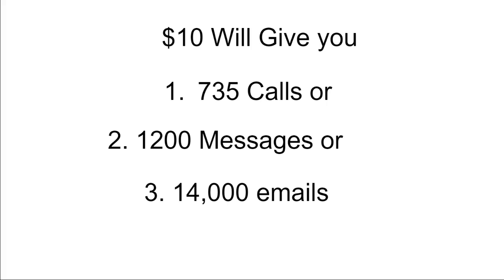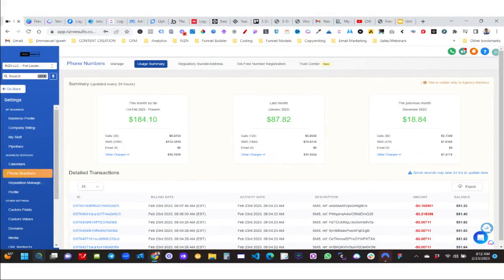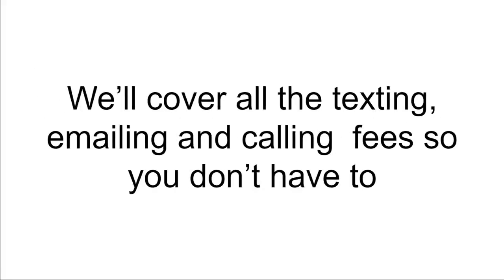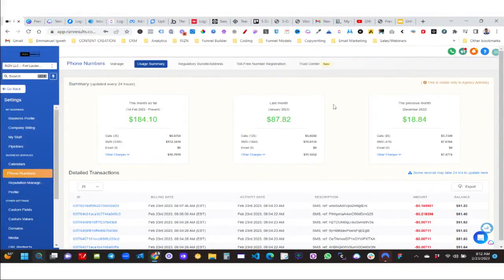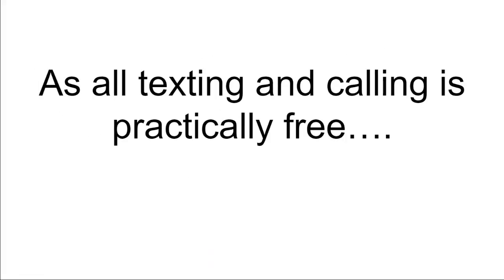Additional Charges Explained Part 2 | How To Get Unlimited Texts And Calls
Welcome to our RIZN Results explainer video about additional fees for the Unlimited Text and Calls plan. In this video, we'll be breaking down the different types of fees that may apply when using RIZN Results' Unlimited Text and Calls plan and explain how they work.

We'll cover the various fees you may encounter when using RIZN Results' Unlimited Text and Calls plan, such as international texting fees, premium calling fees, and fees for additional features or add-ons. We'll also explain why these fees are necessary to help ensure the quality of service provided by the plan.

At RIZN Results, we believe in transparency and want to ensure that our customers are fully aware of any fees associated with our services. That's why we've created this explainer video to help you better understand the fees that may apply when using RIZN Results' Unlimited Text and Calls plan.

So if you're considering signing up for RIZN Results' Unlimited Text and Calls plan to help grow your insurance business, make sure to watch this video to learn more about the fees that may apply and how they work.

Chapters:
00:00:00 - Avoiding Additional Charges and Getting Unlimited Calls and Text
00:00:26 - Cost of additional calls
00:00:58 - Avoiding Additional Fees
00:01:25 - Avoiding Extra Charges with the Unlimited Plan
00:01:46 - Upgrading Your Account
00:02:15 - Choosing the Right Plan for Texting and Calling
00:02:42 - Messaging Plans
00:03:11 - The Low Price of the Unlimited Plan
00:03:38 - Upgrading to the Elite Plan
00:04:01 - Contacting Support for Questions